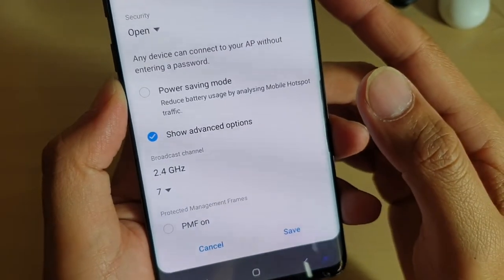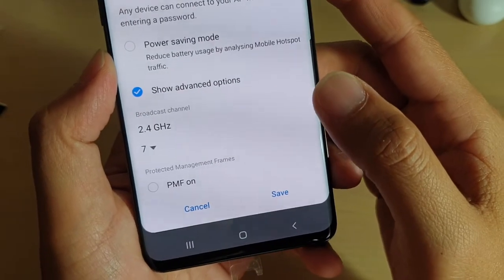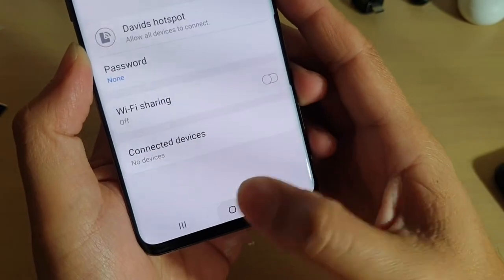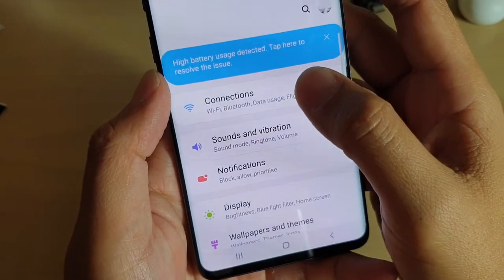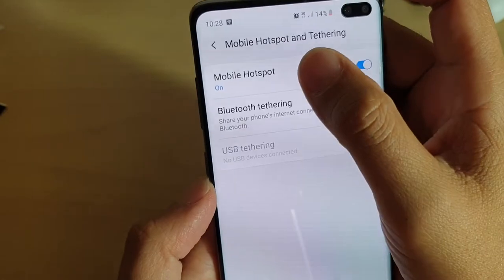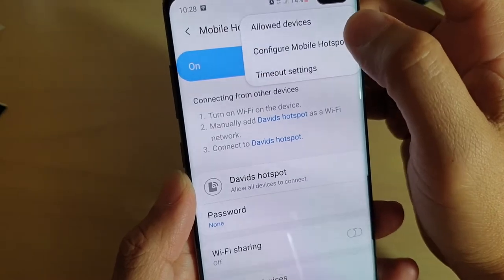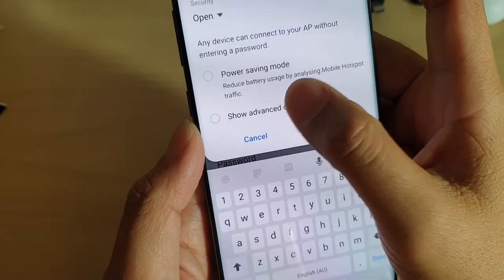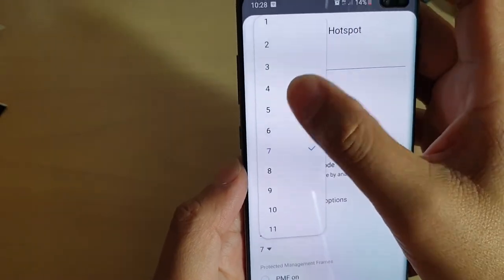Samsung Galaxy S10 / S10+: How to Change Mobile Hotspot Broadcast Channel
Learn how you can change mobile hotspot broadcast channel on Samsung Galaxy S10 / S10+ / S10e.